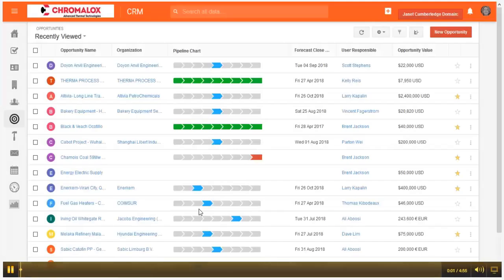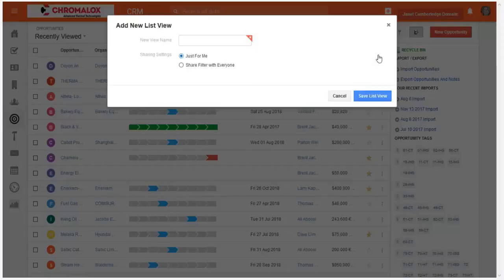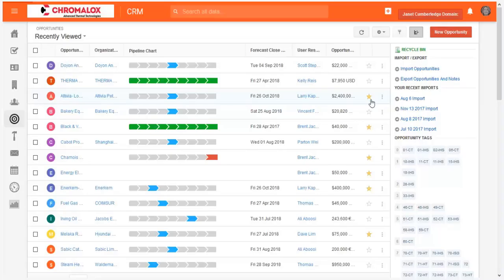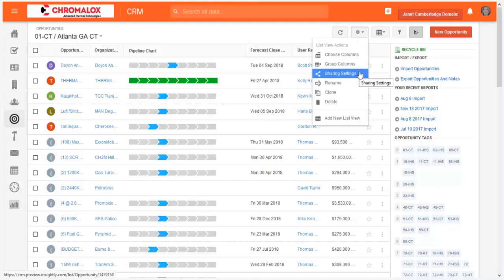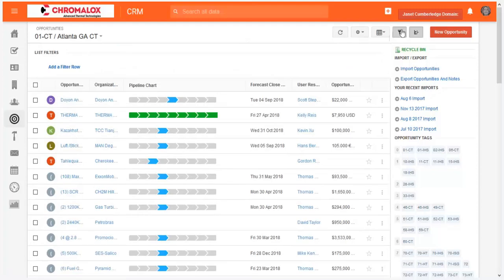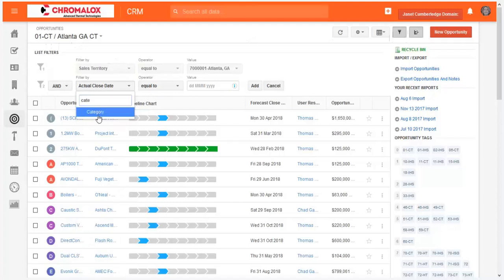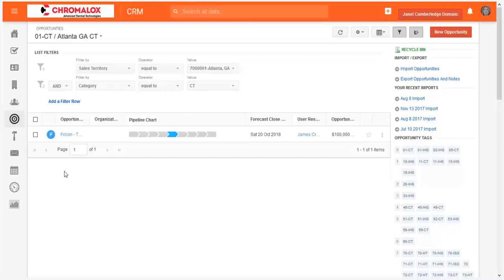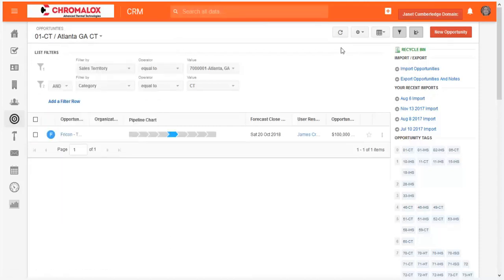Insightly Custom List View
Training Video: Insightly Custom List Views, uploaded 10/31/2018